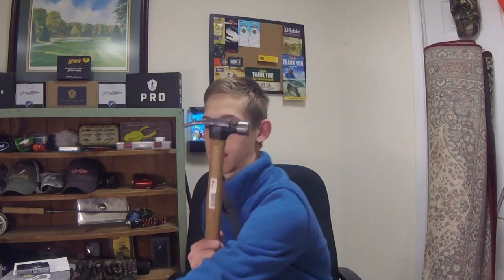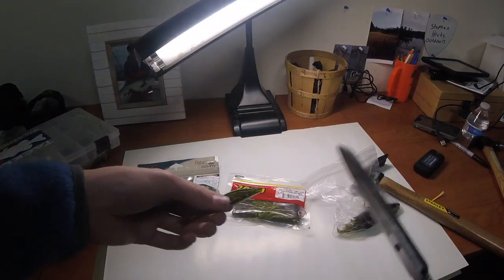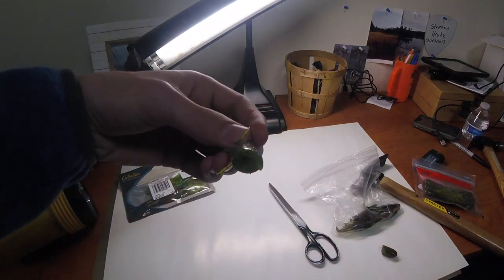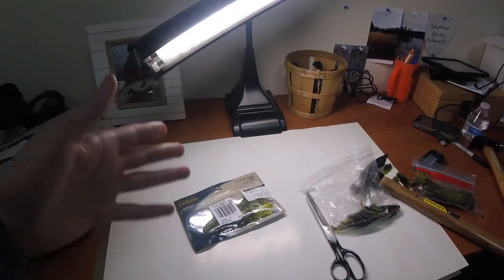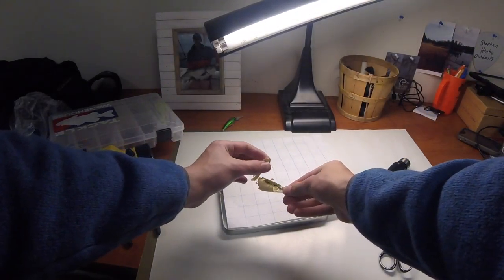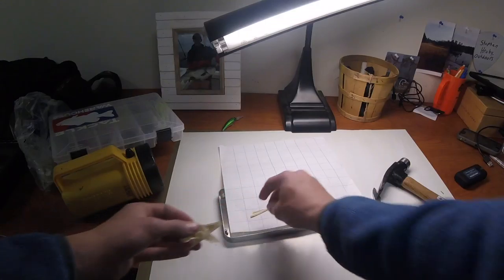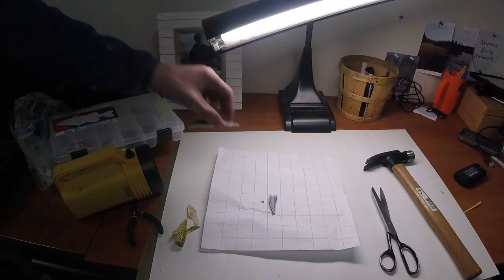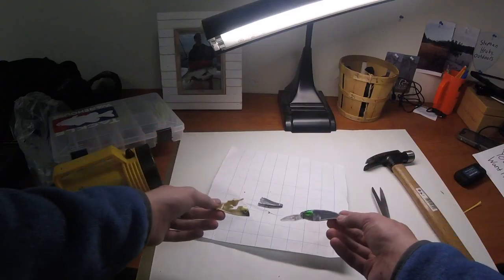Whats Inside A Fishing Lure *SURPRISING*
I broke open some lures and this is what I found